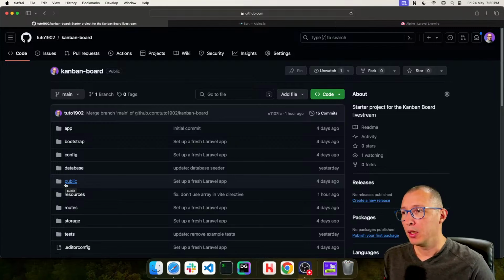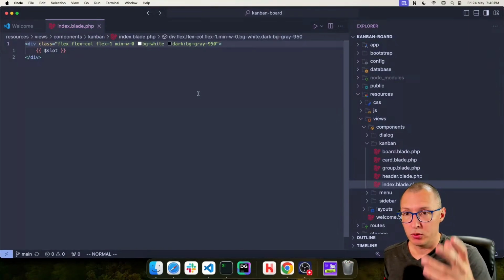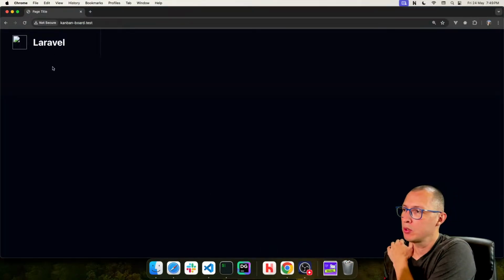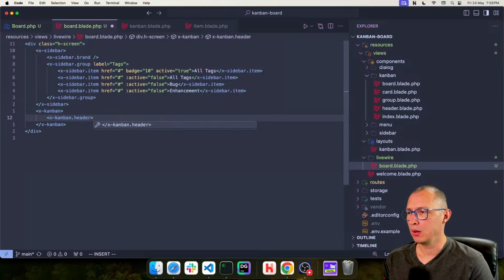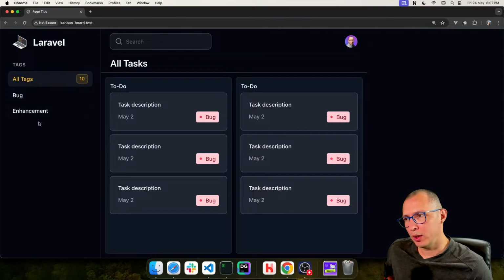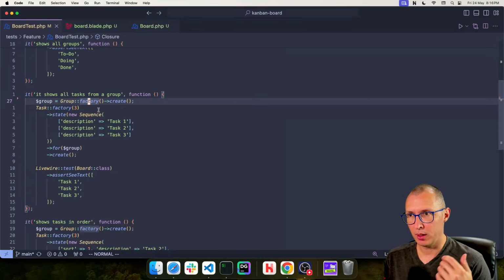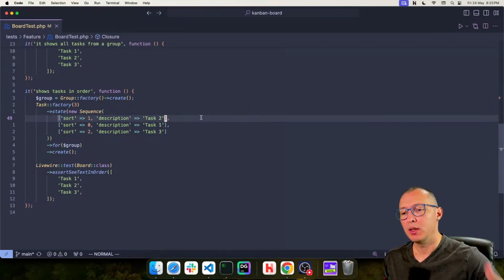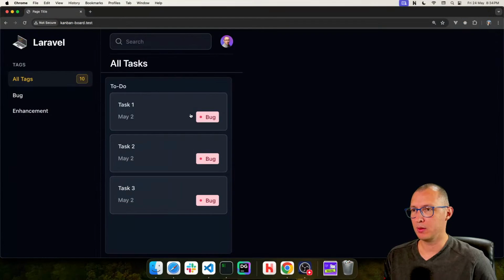Ep-1: Laravel Kanbab Board ✅ - Project Setup And UI Scaffold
00:00 Intro
03:19 Project Starter Template
06:26 Starter Template Tour
10:30 Demo Full Page Component
14:50 Manual Dark Mode Setting
17:02 Kanban Board Scaffold
38:42 Testing
41:25 It Shows All Groups
45:51 It Shows All Tasks In A Group
54:57 It Shows Tasks In Order
1:01:00 Alternate Scope Usage
1:03:45 Seed The Database
1:05:11 Outro